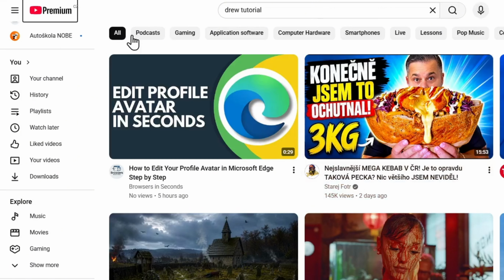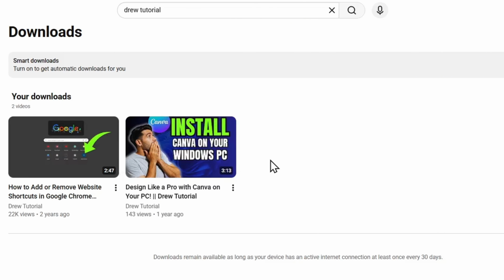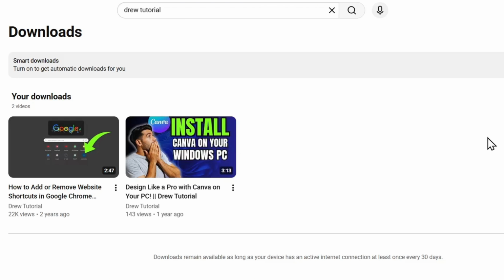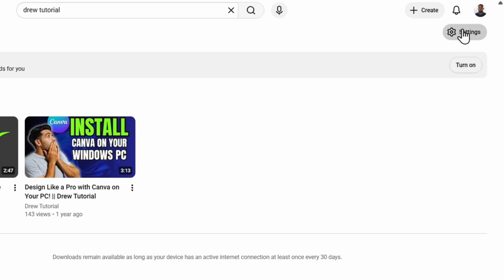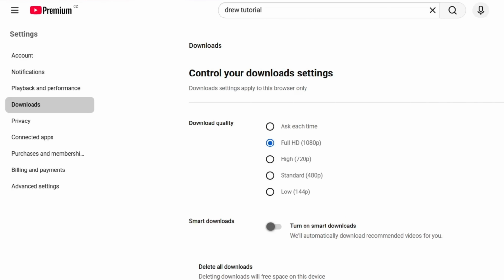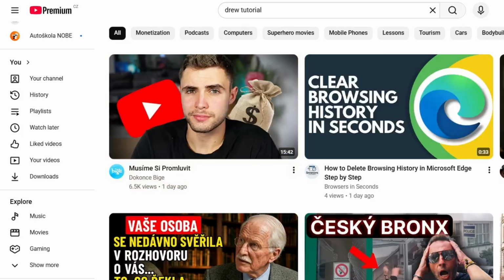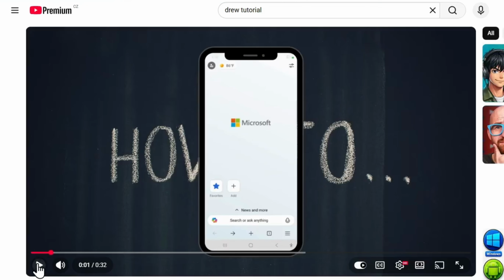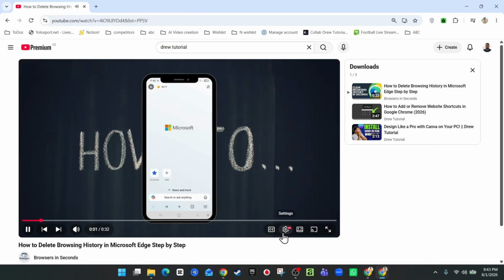How to Set YouTube Downloads to HD Quality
How to set YouTube downloads to HD quality with this easy step-by-step guide.
Learn how to set YouTube downloads to HD quality so your offline videos play in the best available resolution on your device.

This step-by-step tutorial covers the YouTube download quality settings for Android and iPhone.

📌 What you'll learn:

How to change YouTube download quality settings
Download YouTube videos in HD for offline viewing
Choose the best download quality on YouTube
Manage YouTube offline download settings
Improve your YouTube offline viewing experience